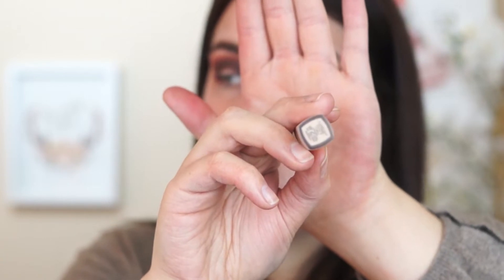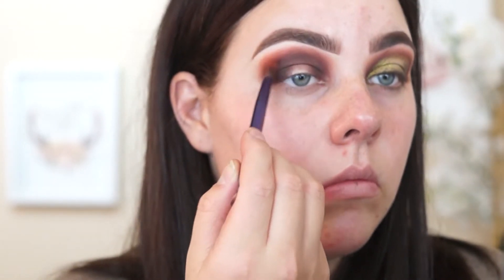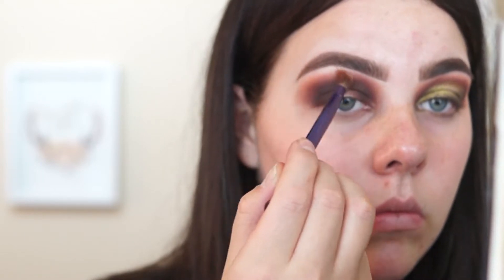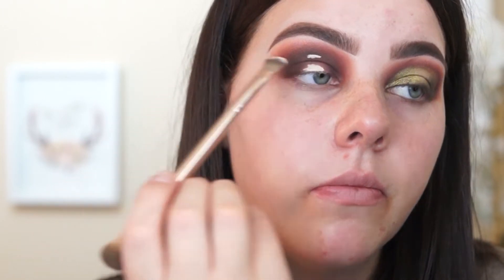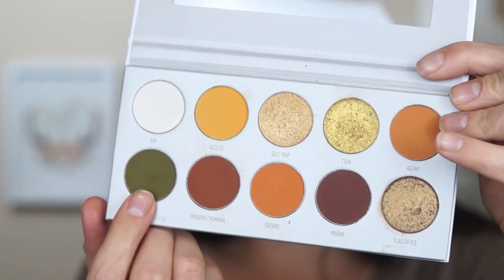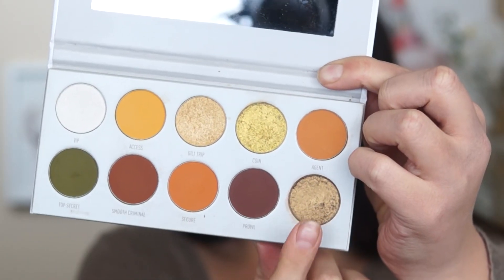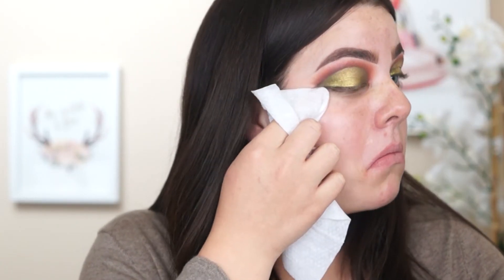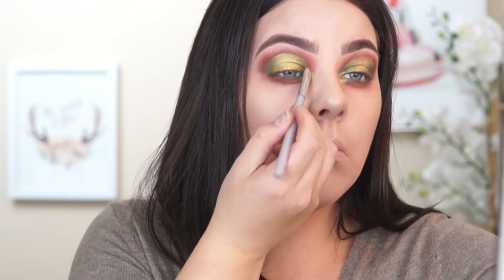CUT CREASE TUTORIAL ft. Colourpop Dream st pallet | Morphe Vault collection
In this video, learn how to become a crease cutting master! You'll be able to slay any crease with ease after watching this tutorial! Hope you enjoy!
 Love Jess!

PRODUCTS MENTIONED

-EYES
Colourpop Dream St pallet